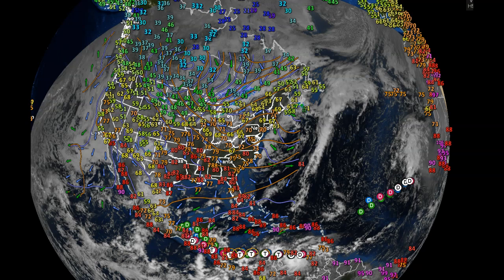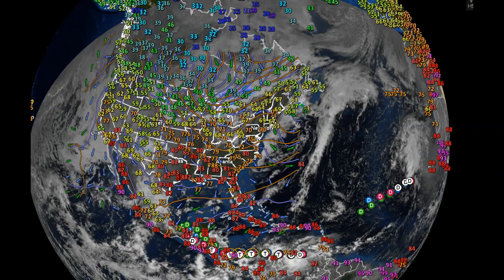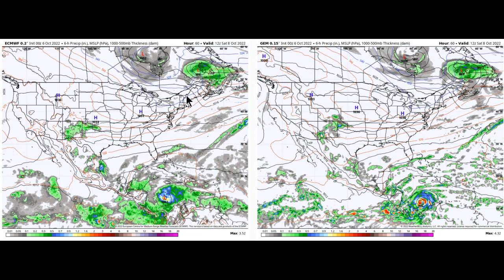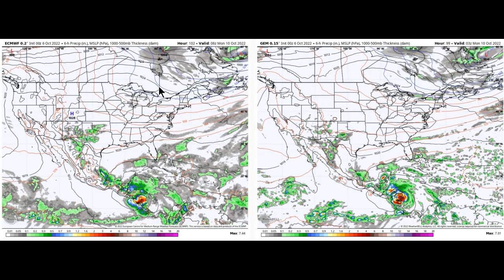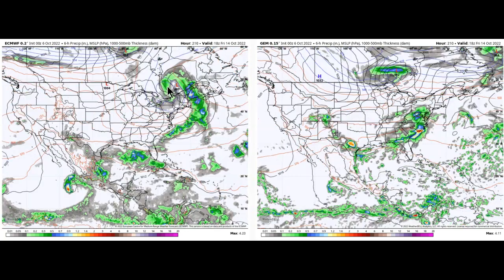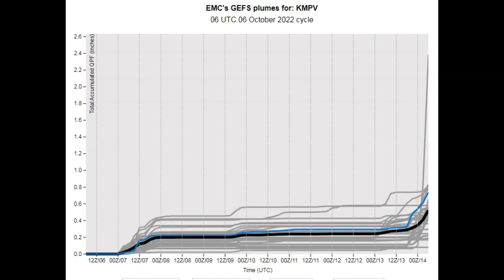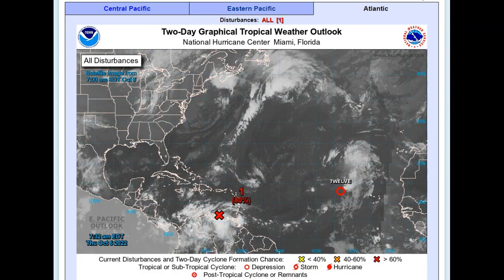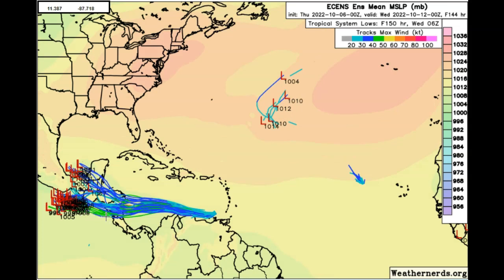VELCO Weather Hazards Outlook -- 10-6-22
Headlines NOT EXPECTING ANY UTILITY IMPACTS ENDING TUESDAY NIGHT FOR THIS OUTLOOK PERIOD. EXCELLENT PROJECT WEATHER DAY ENDS WITH UNSETTLED WEATHER AND SHOWERS LATER THURSDAY NIGHT INTO THE DAY FRIDAY. SATURDAY INBETWEEN FOR DRY WEATHER (CHILLY). MORE UNSETTLED SHOWERY WEATHER ARROVES FOR SUNDAY INTO MONDAY WITH NORTHERN AREAS SEEING MOST (SEE GRAPHIC BELOW) TUESDAY LOOKS LIKE A GOOD PROJECT WEATHER DAY BUT LOWERED CONFIDENCE. CLIMATOLOGY SUGGESTS GRADUALLY COLDER, BUT THIS MAY COME IN ROLLER COASTER DIPS AND MODERATION. OVERALL, BELOW NORMAL IN RAINFALL THIS OUTLOOK PERIOD. BEYOND THIS PERIOD POTENTIONALLY COLD ENOUGH FOR SOME MINOR WET SNOWFLAKES HIGH TERRAIN.

Dry Project Weather & Best Solar:  Rest of Thursday – Last of a skinny high pressure ridge brings excellent weather before weakening with unsettled conditions developing tonight.

Saturday – Dry weather controlled by a very weak ridge of higher pressure but cloud contamination not so good for solar generation.

Tuesday – Lowered confidence – flat ridge of higher pressure brings dry weather but with considerable cloud cover so lowered solar generation.

Mostly minor showers: Friday – Showers with up to around ¼” rainfall especially northern areas. Isolated rumbles of thunder.

Sunday into Monday – Minor chances for showers along with fair amounts of cloud cover. High mountain summits may get dusted with very light snows.

Hydrology: Below normal excepting near normal rainfall totals for the Outlook period ending early Wednesday morning next week.

TROPICS: No eastern North American concerns but likely a future hit on southern hurricane alley for Central America with arrival possibly Nicaragua late this weekend.

Beyond this period: The next nearly full latitude trough of lower pressure arrives mid to late week. The tail end of this may bring first wet snowflakes down to valley floors for the middle part of October, with successive arctic blasts possibly setting up thereafter.